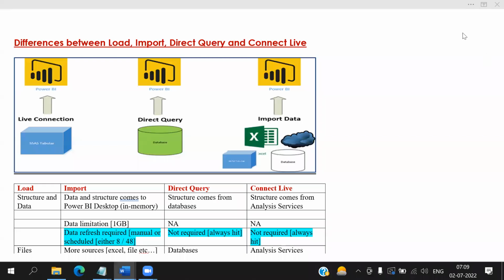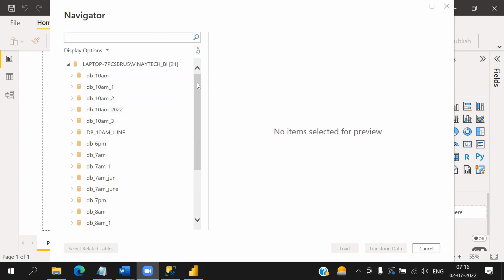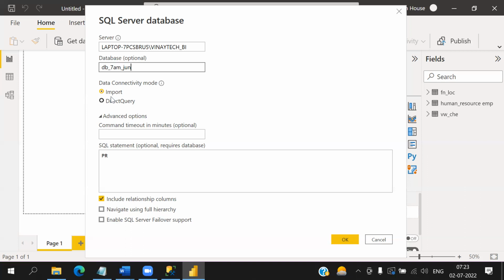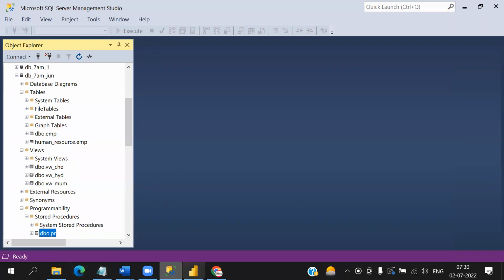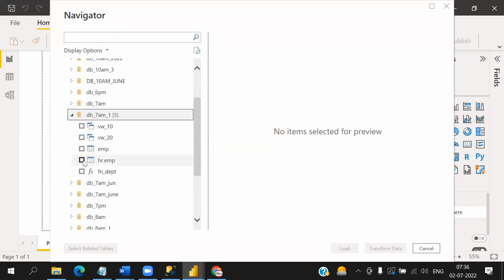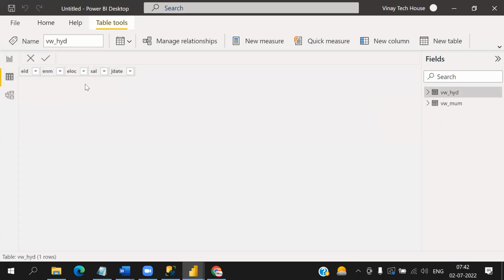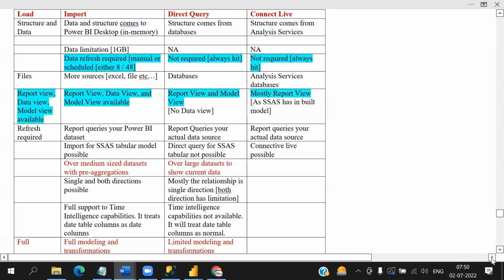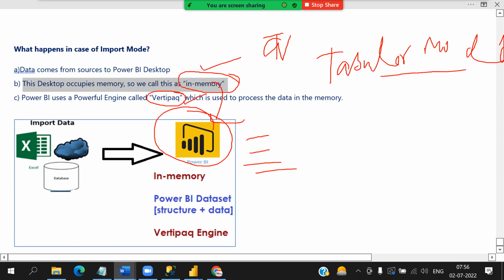IMPORT_DIRECT QUERY